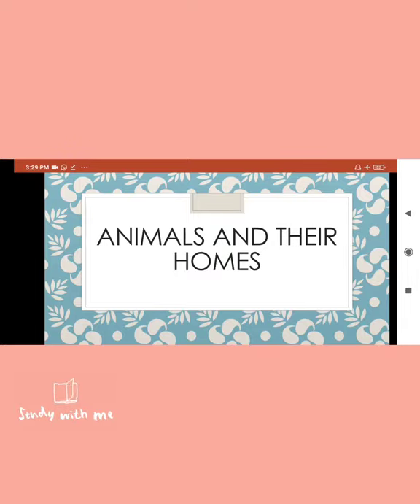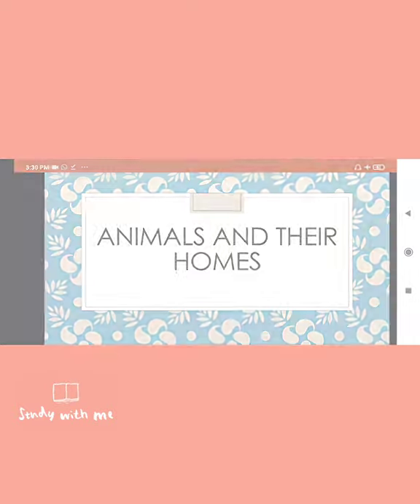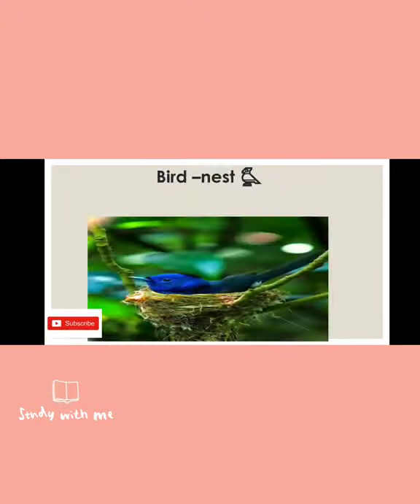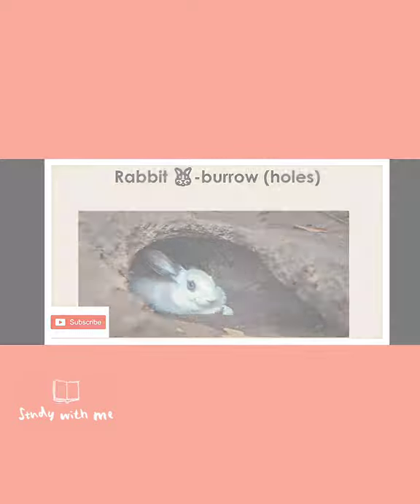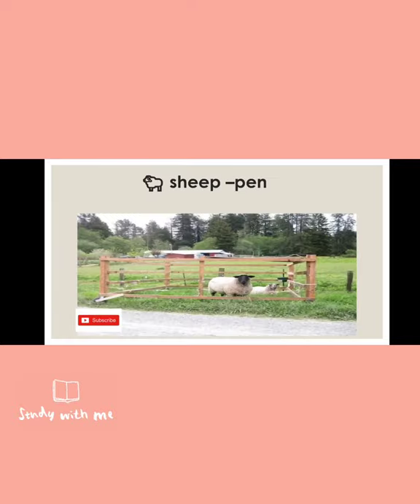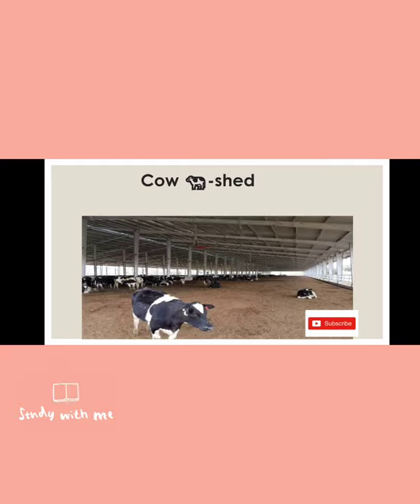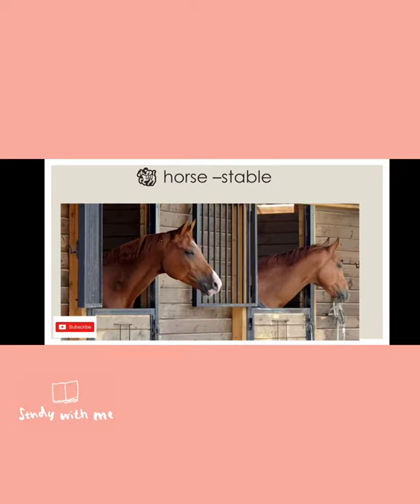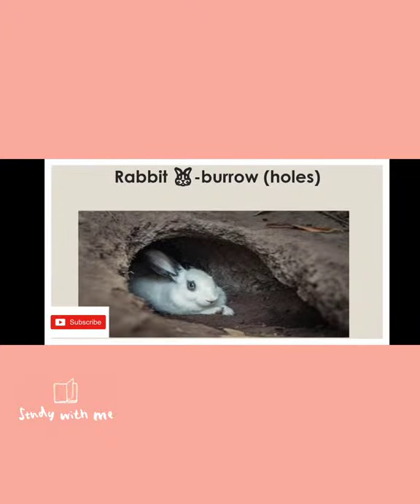Animals and their Homes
also give your valuable feedback in the comments section..